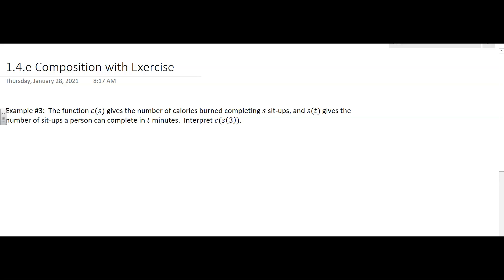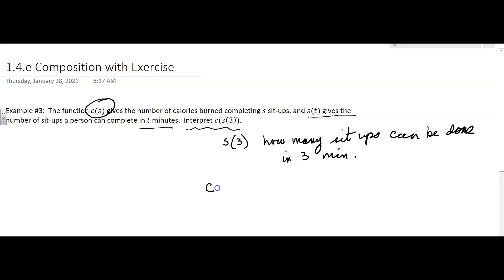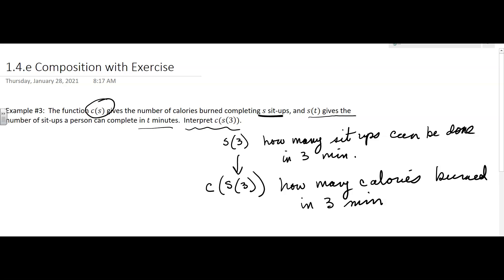1.4.e Composition with Exerise